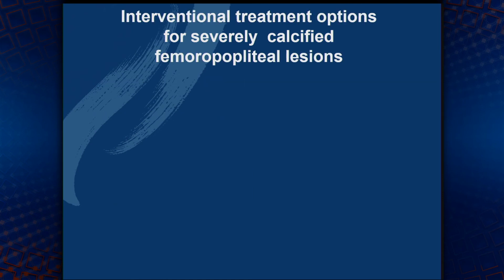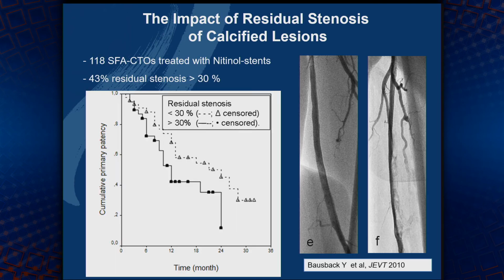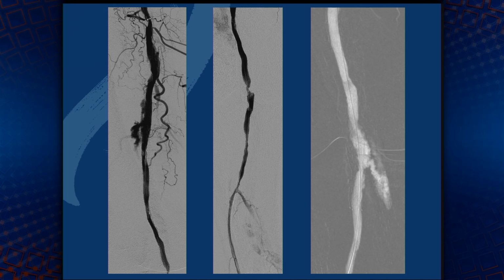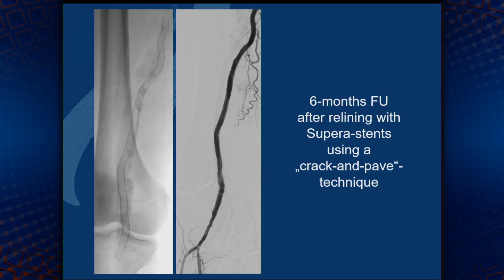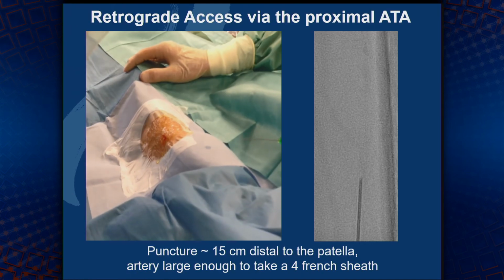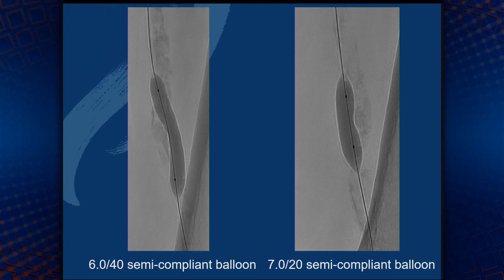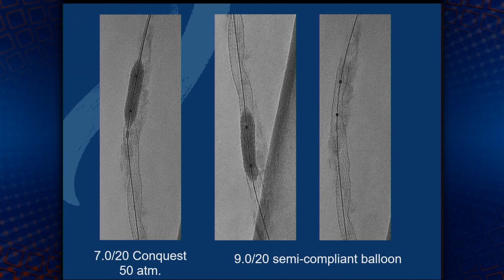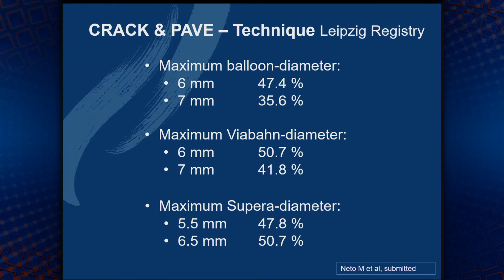Case Presentation III